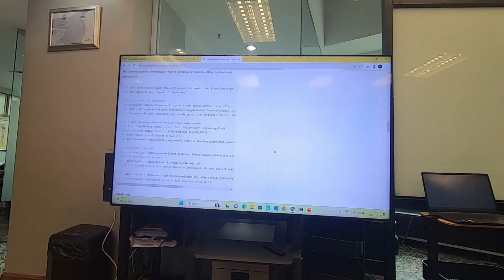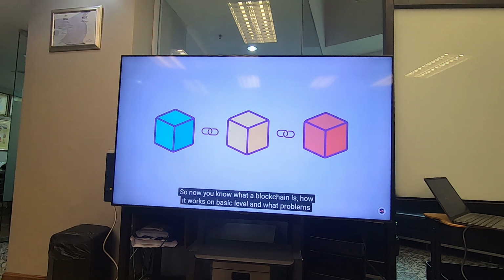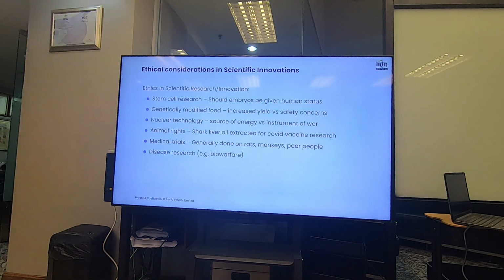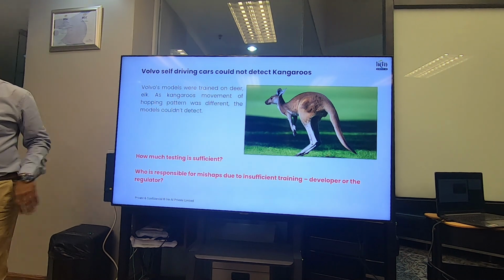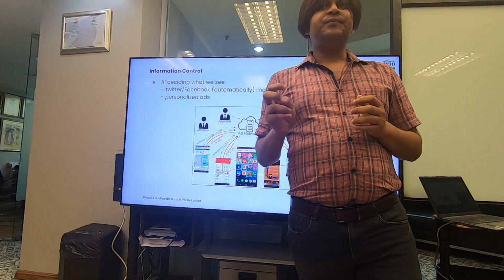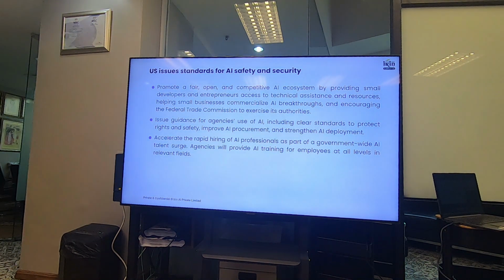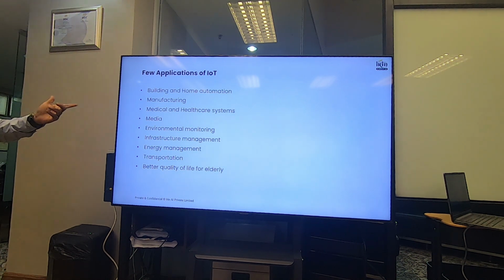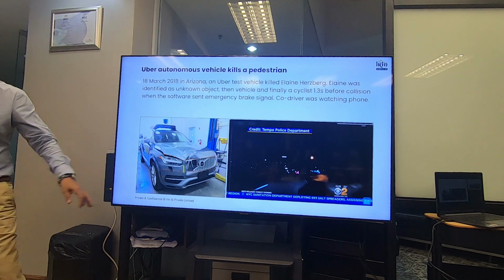AI training Day 2 Afternoon Session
AI training Day 2 Afternoon Session (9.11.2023)